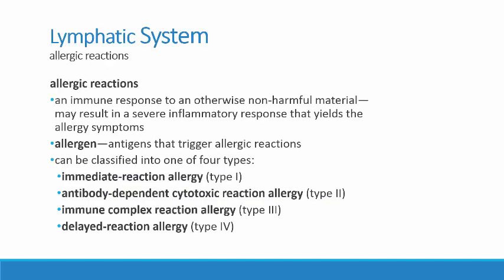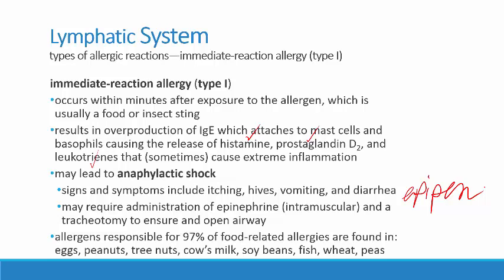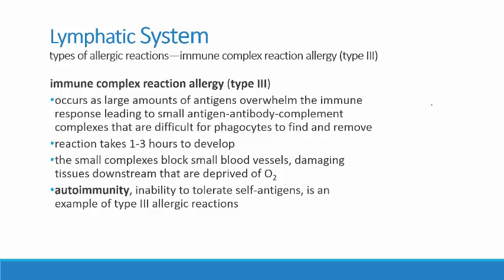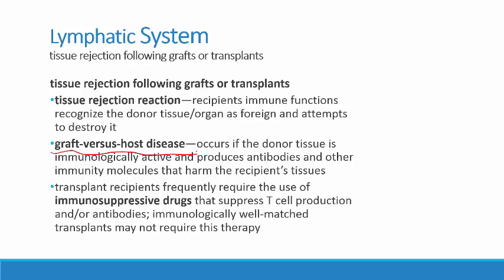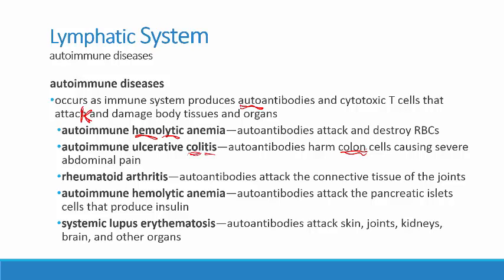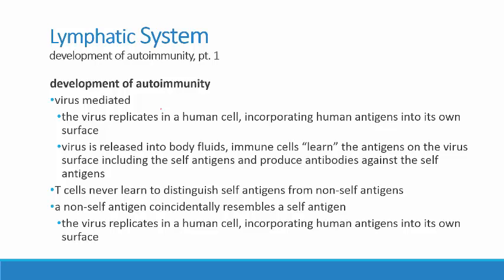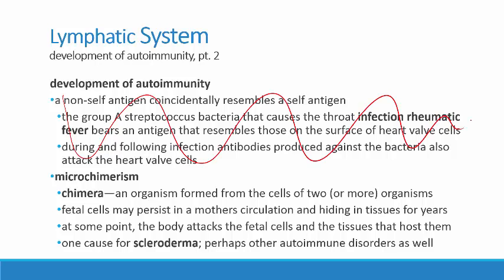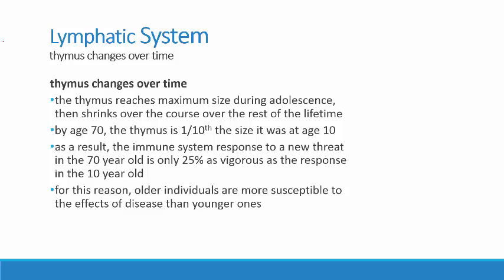.ppt Chapter 16.6: Lymphatic System-allergic rxn, transplants, rejections, autoimmunity, and thymus